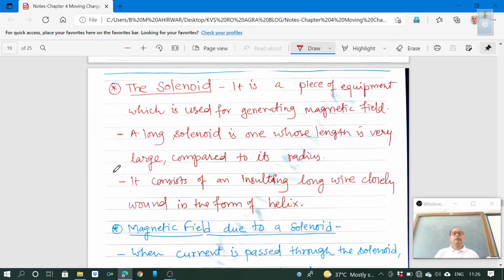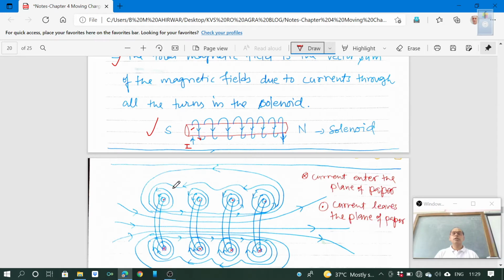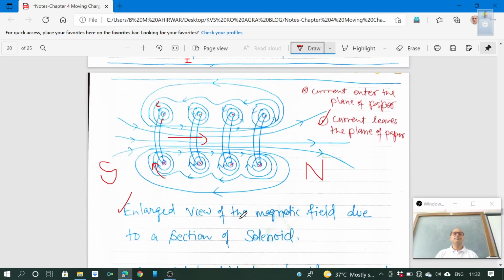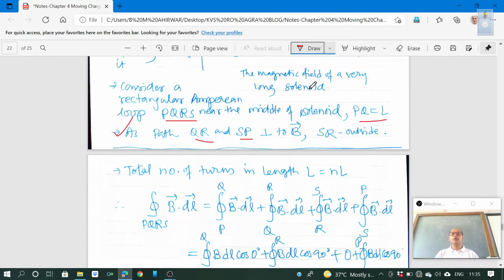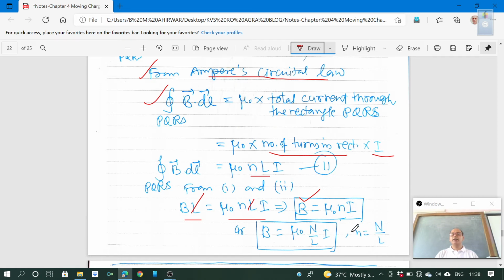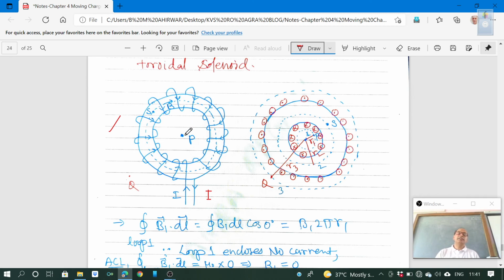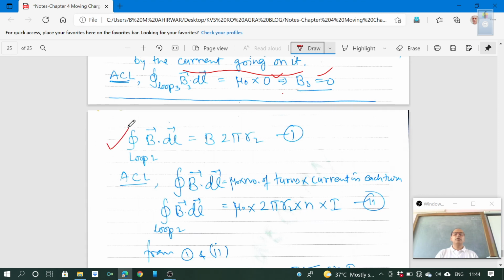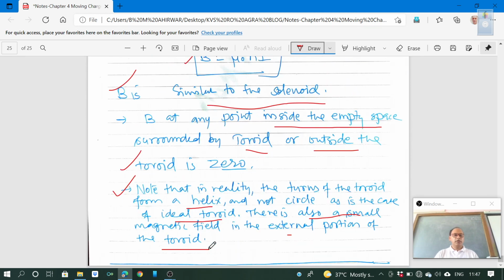Solenoid and Toroid